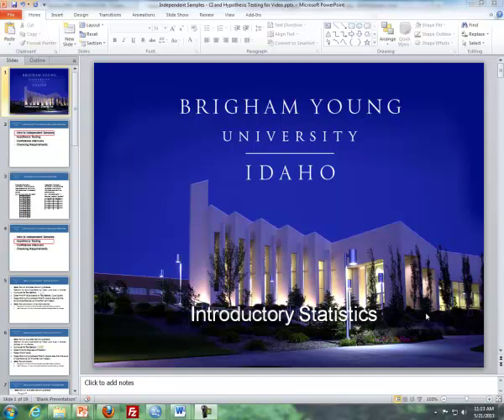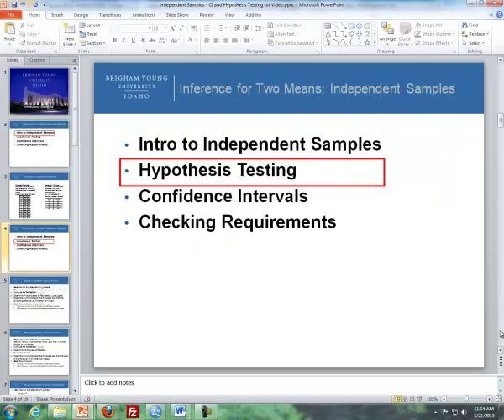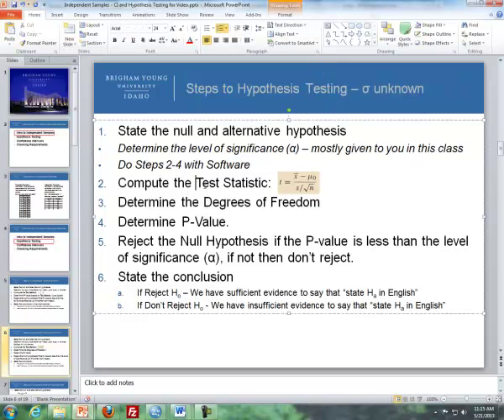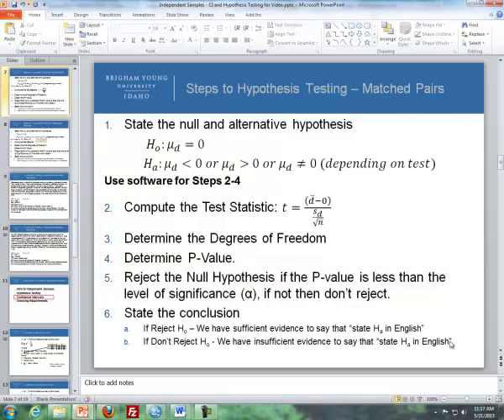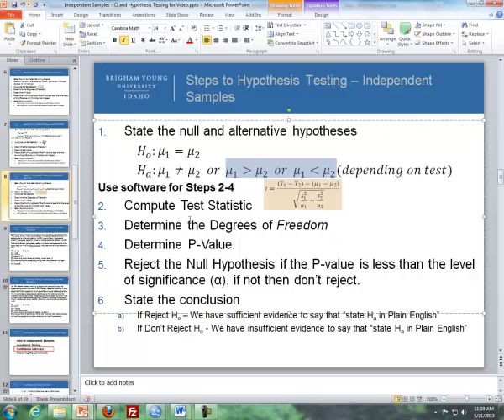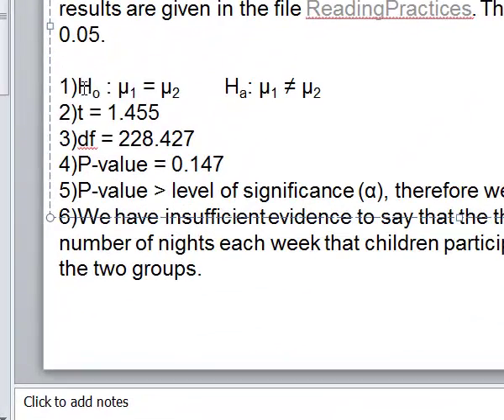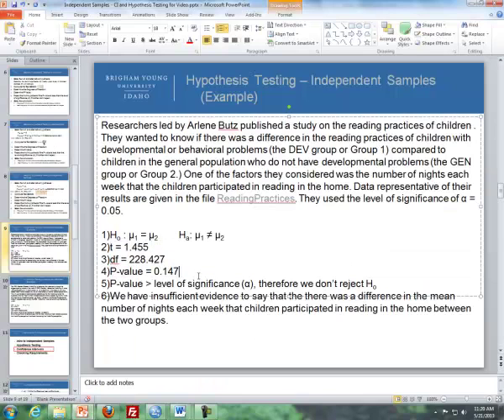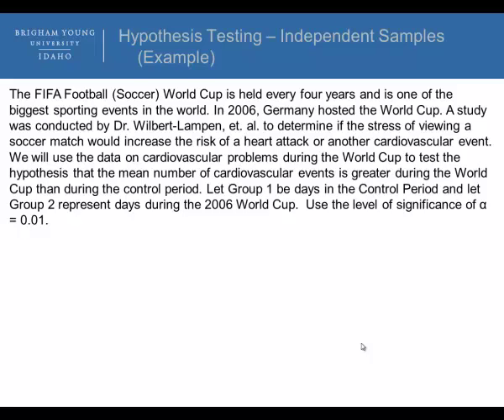Lesson 13 - Part I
Indepdendent Samples
Hypothesis Testing